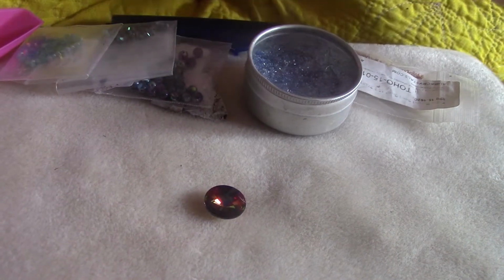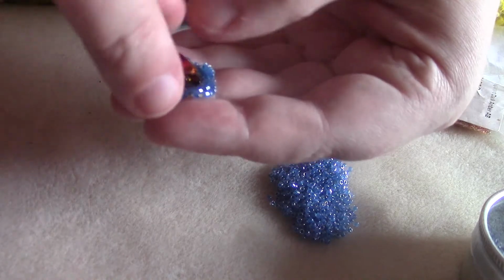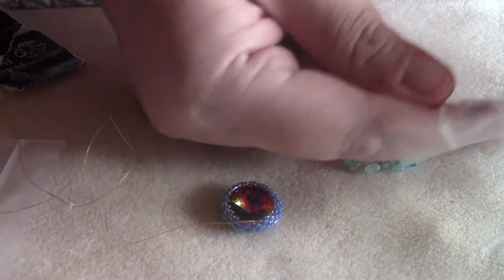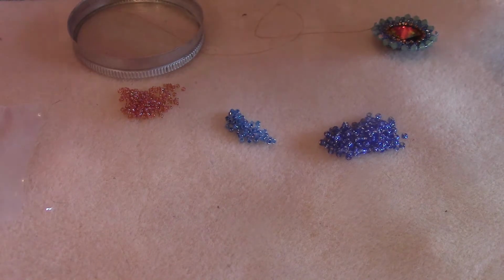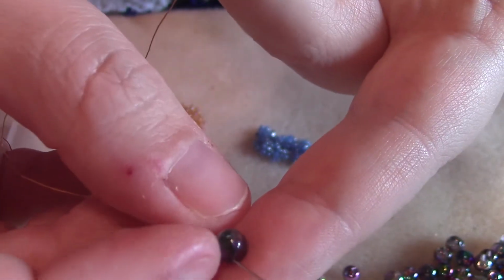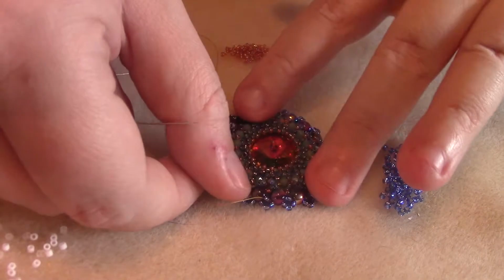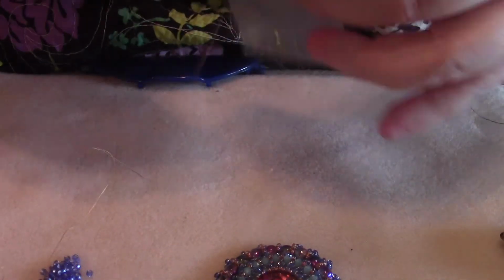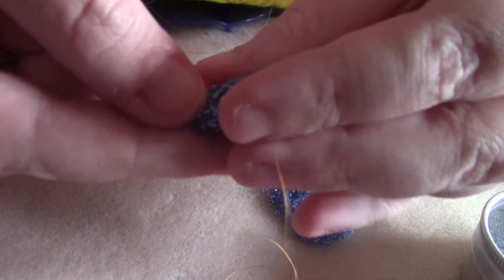Bead weaving | Rivoli Rounduo beaded pendant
Bead weaving | Rivoli beaded pendant

Hi! Here's a fun video where I show you step by step how to create a pendant. But I also show you how to make it your own!

Materials:
11/0 rounds and cylinders
15/0 beads
16mm rivoli
3mm bicones
4mm bicones
rounduo beads (can be found at the Potomac Bead Company)
thread, needle, blah blah

F: @queenbeejewelgallery
I: @queenbeejewels
T:@oldestqueenbee

See you on the interweb!